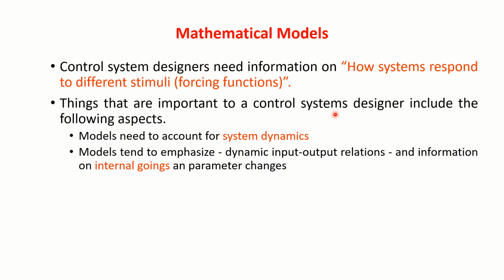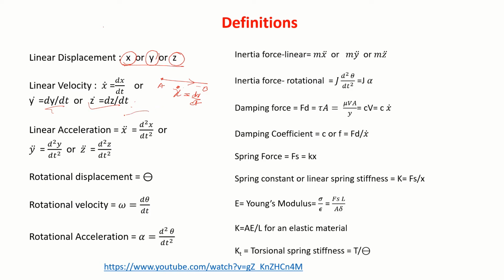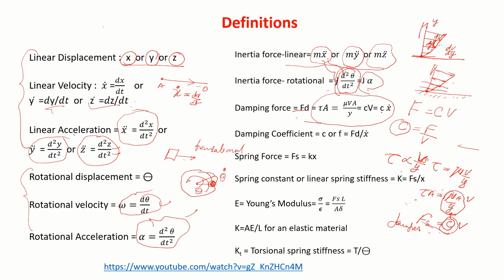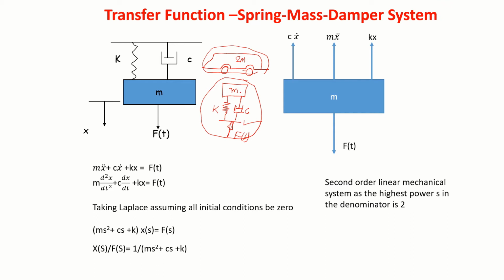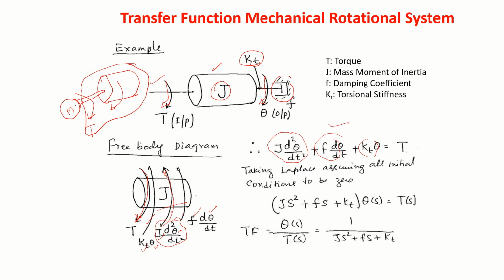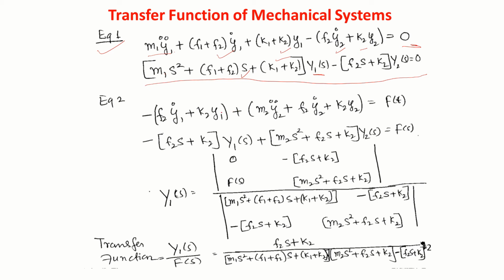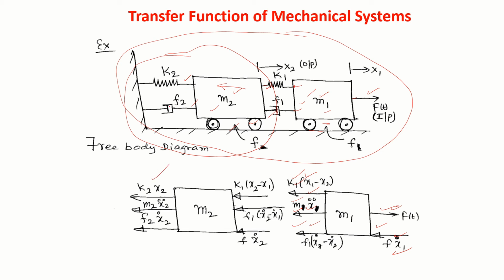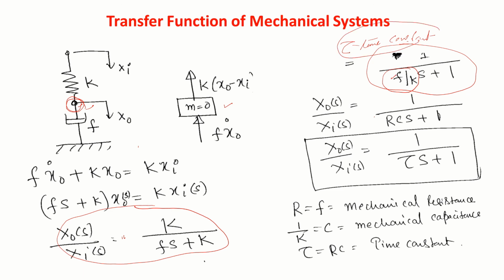Lecture 4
Control Systems Engineering, Control Engineering, Controls, S R Shankapal